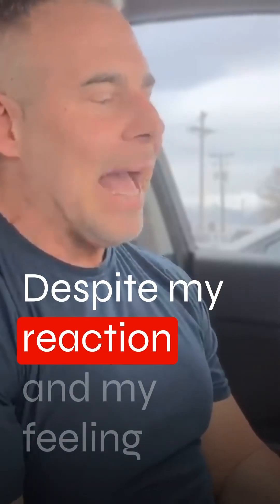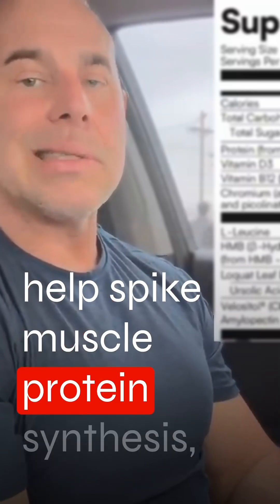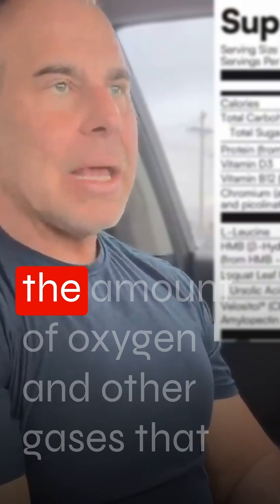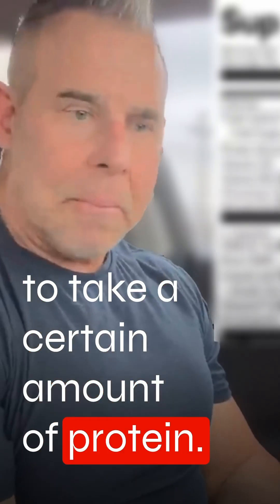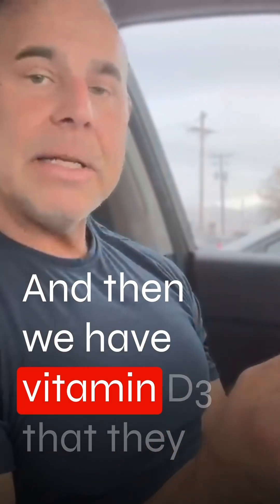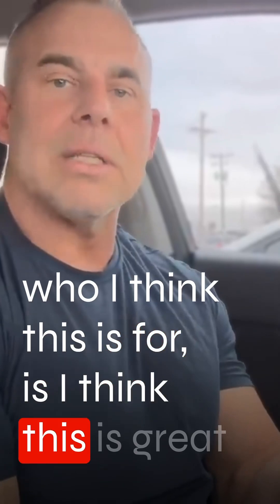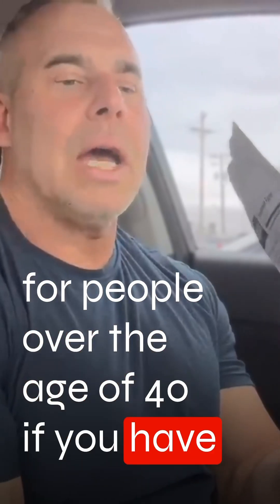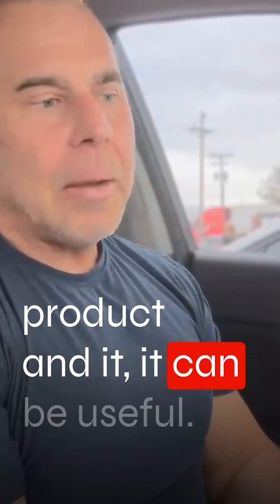The Science Behind MUSCLE DEFENSE! Is it WORTH it?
Honest Review: Enhancing Muscle Protein Synthesis with mTOR Activation
In this episode, I provide an honest review of a product designed to activate mTOR and thereby boost muscle protein synthesis. I discuss the benefits of ingredients like loquat leaf extract (anti-inflammatory effects in the lungs), Velocitol (increasing protein synthesis response), and vitamin D3 (enhancing insulin receptor activation in muscle cells). This product is particularly beneficial for individuals over 40, especially those new to training or struggling with diet and recovery.

00:00 Introduction and Honest Review Commitment
00:09 Understanding mTOR Activation
00:15 Loquat Leaf Extract Benefits
00:34 Velocitol and Protein Synthesis
00:53 Vitamin D3 and Muscle Sensitivity
01:17 Target Audience and Final Thoughts